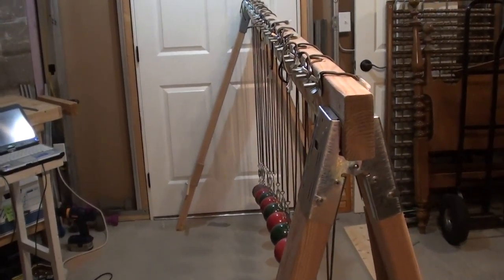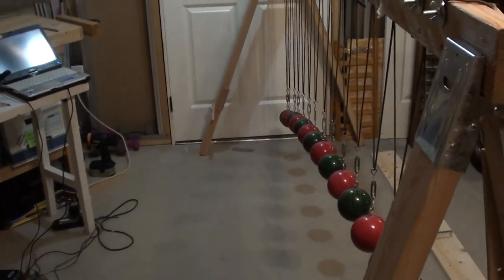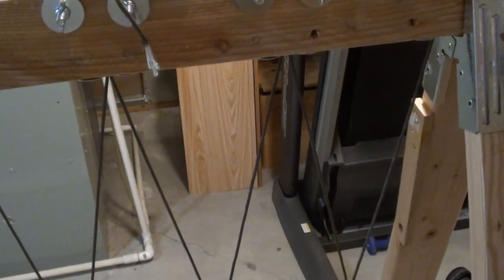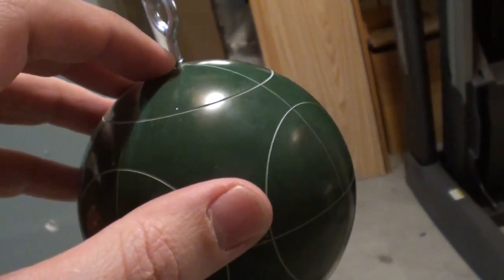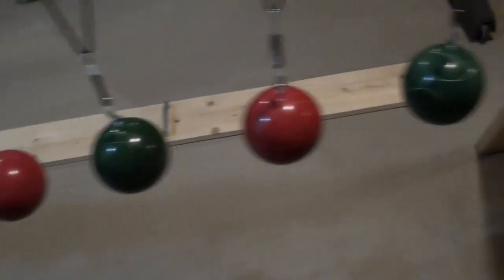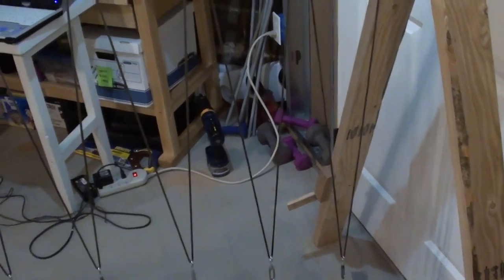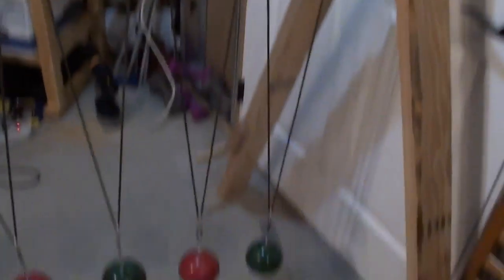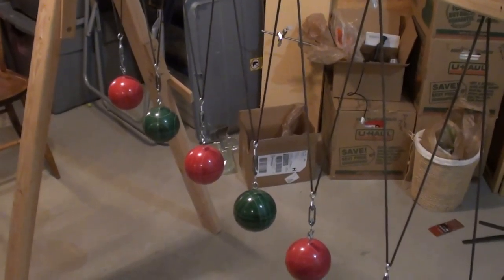How to Build a Pendulum Snake Wave Machine from Bocce Balls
Here is a quick overview of how I built this Bocce Ball Pendulum Snake Wave Machine.  See link below for a parts list and more.

Here is a Pendulum Snake Wave Machine I made out of Bocce Balls

In a pendulum wave snake, a series of pendulums is constructed so that each pendulum differs from its neighbor by one cycle per minute (Or another desired 'Dance' time).  The result is series of interesting patterns that emerge and the pendulum move in or out of phase.

Parts List and specialized Vernier Photogate Logger Pro File